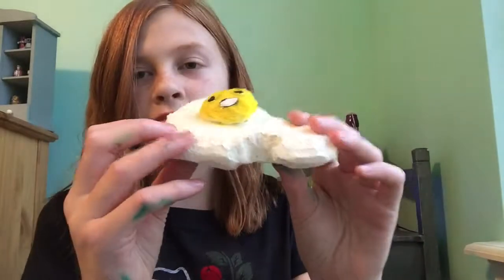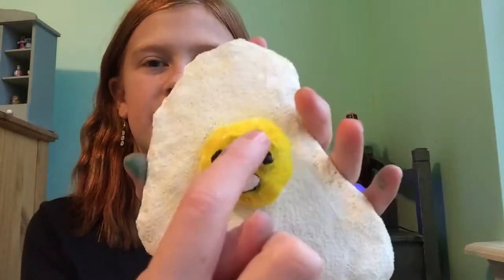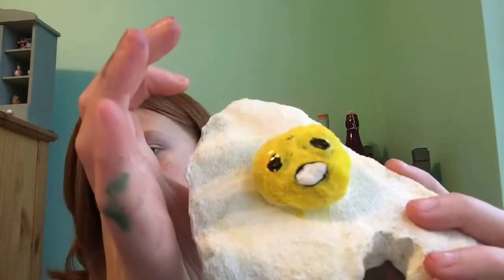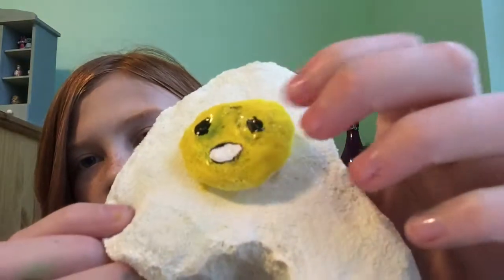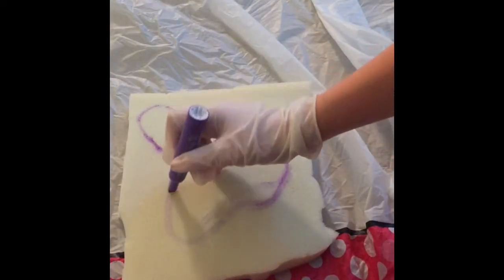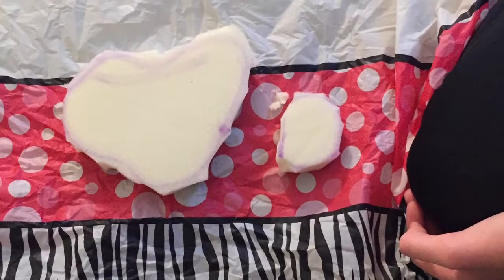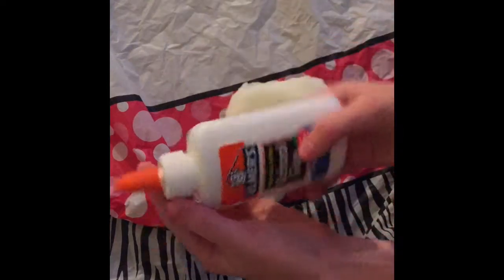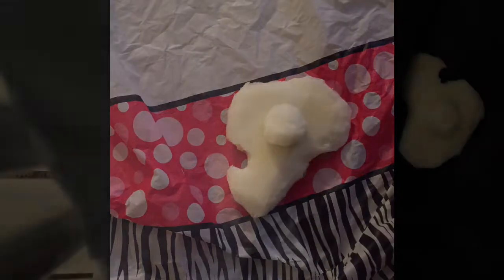diy Gudetama egg squishie :)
hey guys, hope you enjoyed the video. more videos will be up soon.
comment of the day: what diy squishie should I make next?